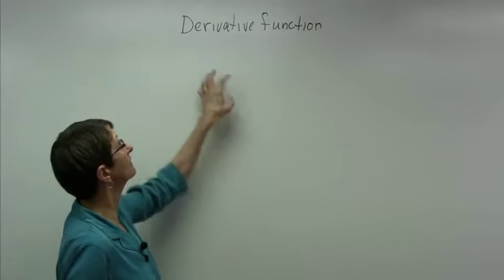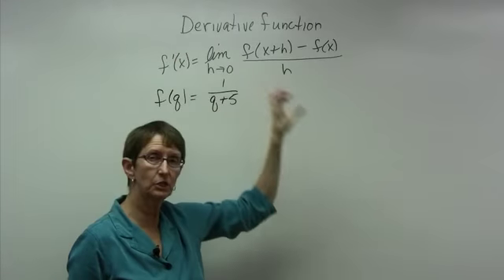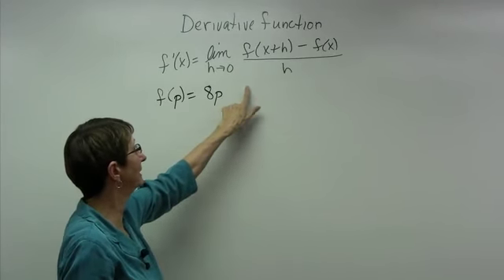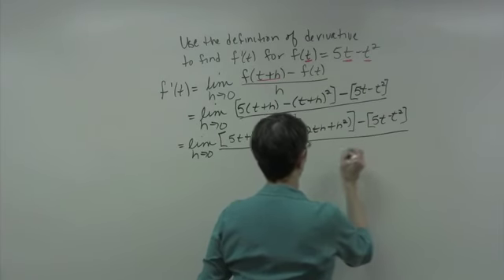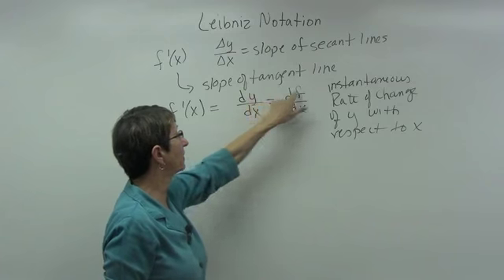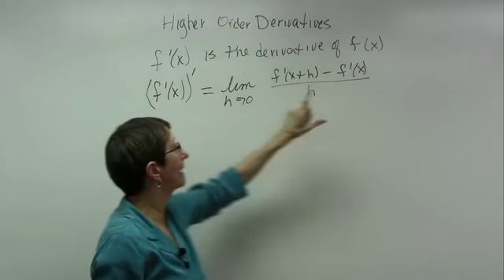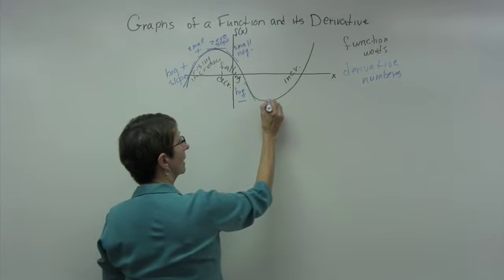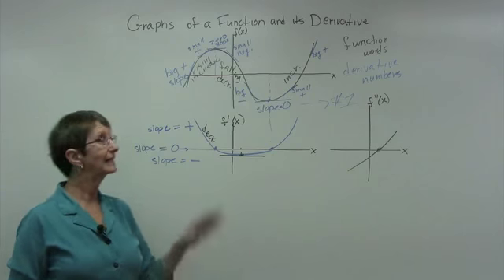Math 1525 - 5 3 Derivative Function